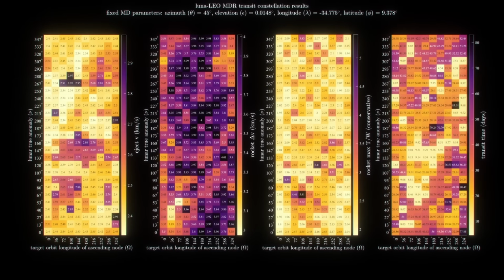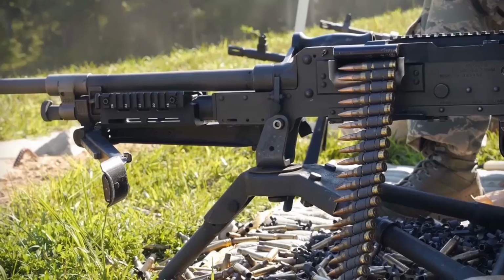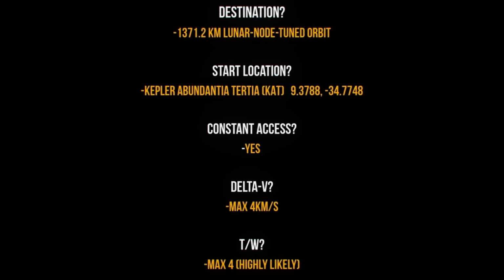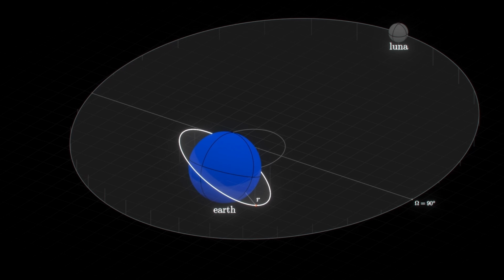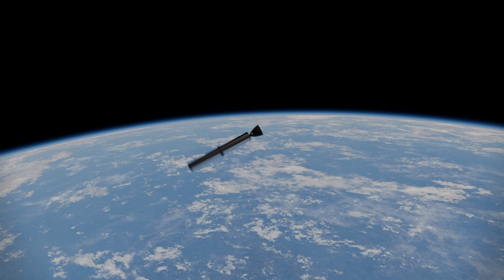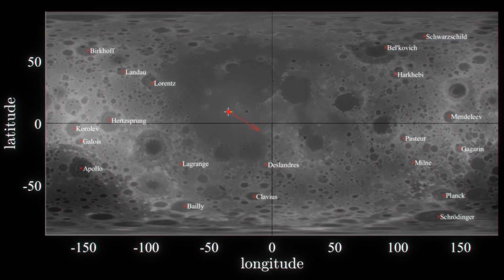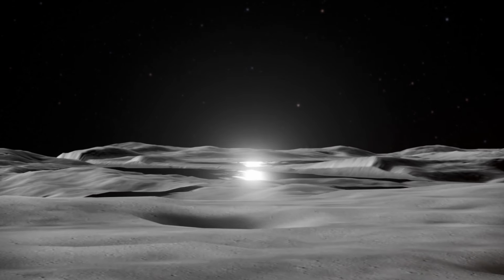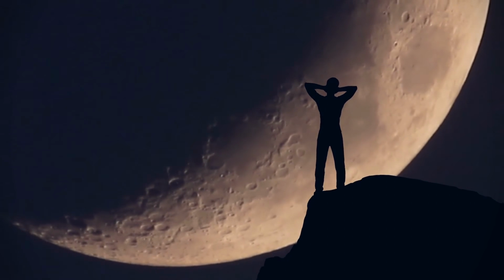Moon To LEO Transfer Simulations For A Lunar Mass Driver & Terrain Analysis + Power Sizing Estimate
Particle Swarm Optimization For Lunar Transits to LEO from a Mass Driver on the Moon.